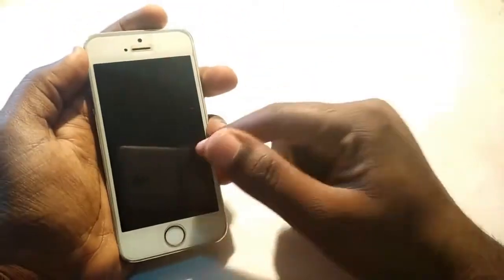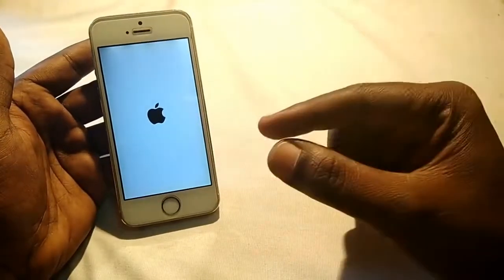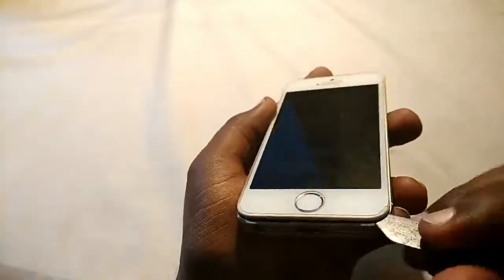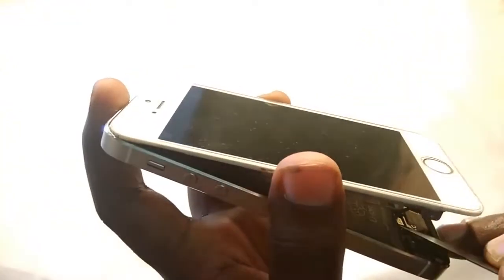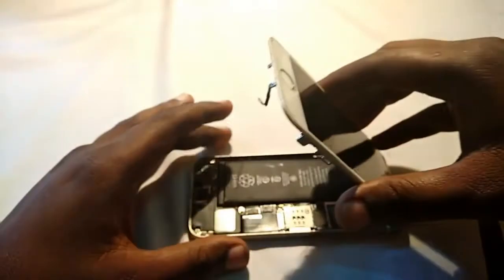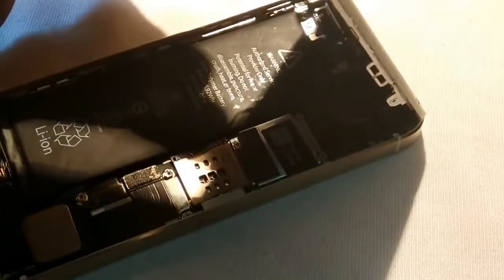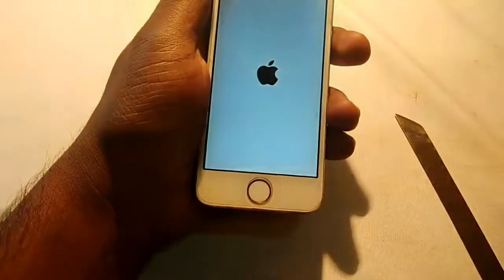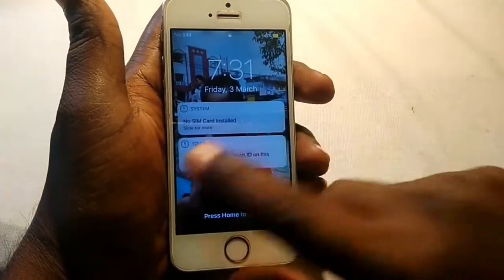HOW TO FIX IPHONE STUCK ON RED SCREEN all IPHONES AND ALL